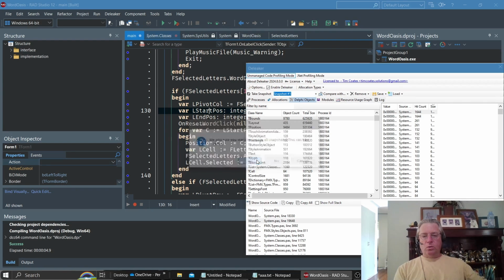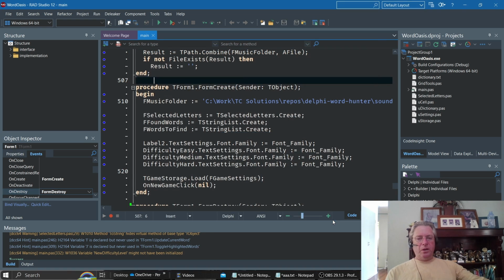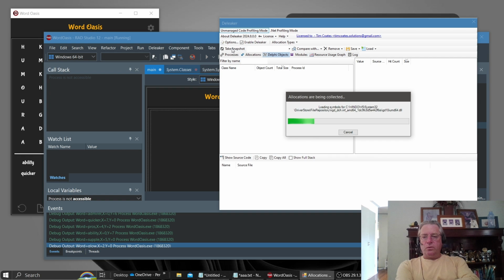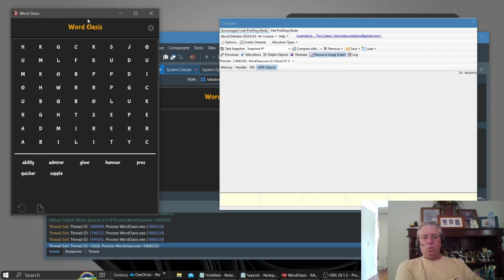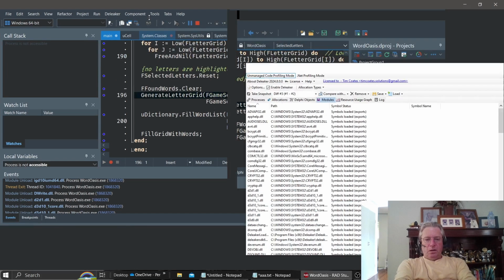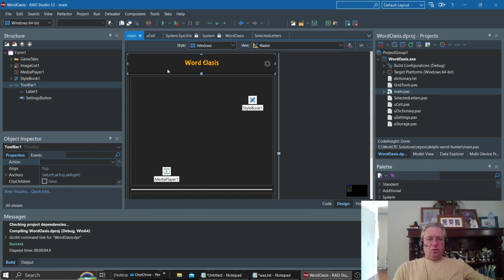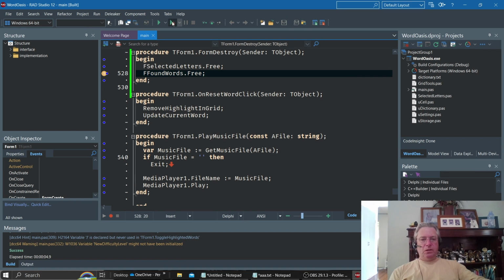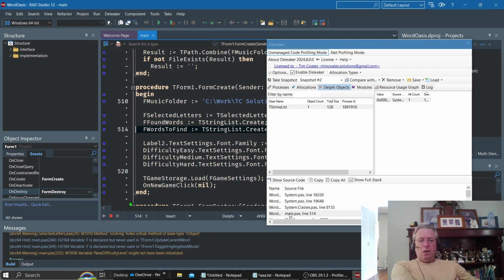Delving into Delphi: Finding Memory Leaks with Deleaker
Discover how Deleaker simplifies the process of identifying and fixing memory leaks in Delphi applications. Watch as I demonstrate its effectiveness using a real-world word search program.